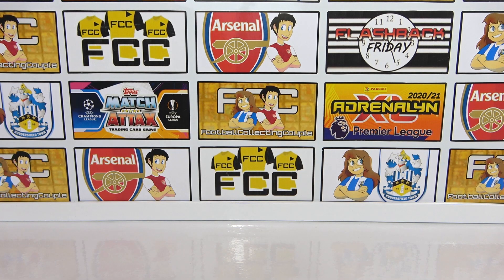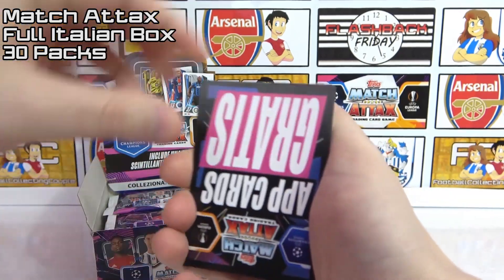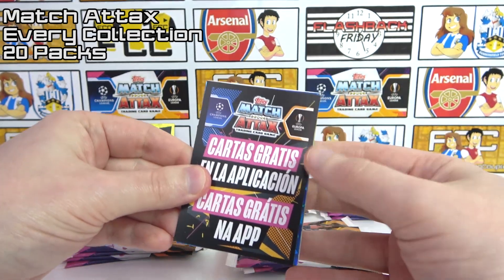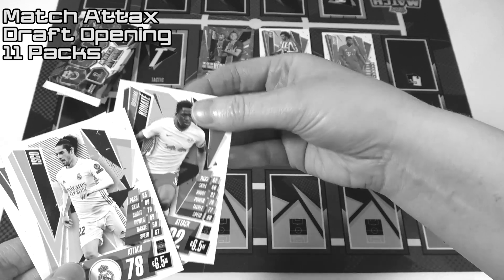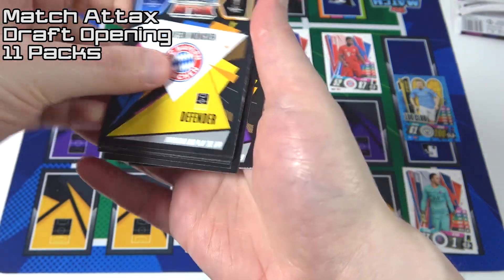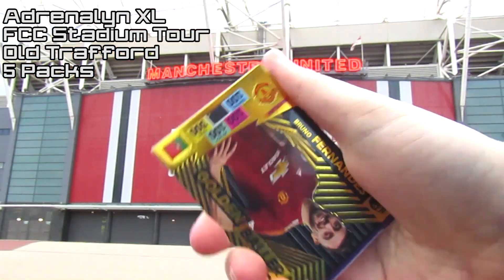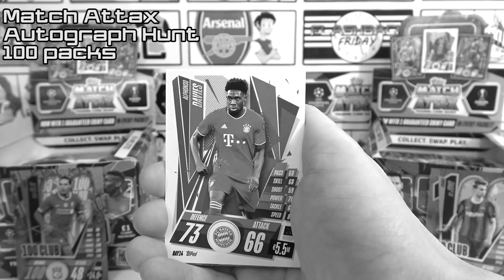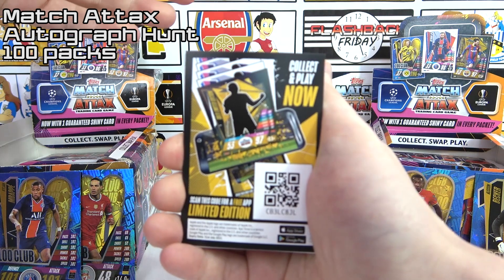Top 5 Cards Of The Month | Match Attax 2020/21 & Adrenalyn XL | Golden Baller | 3 Autograph Cards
We're showing our best 5 cards of the month for November. We have Topps Match Attax 20/21 & Adrenalyn XL Golden Baller as well as 3 super rare Autograph cards. All of these cards have been pulled in openings on this channel and we'll be taking clips from those videos in this Top 5 countdown. This month has been crazy and our number one choice could be unbeatable.